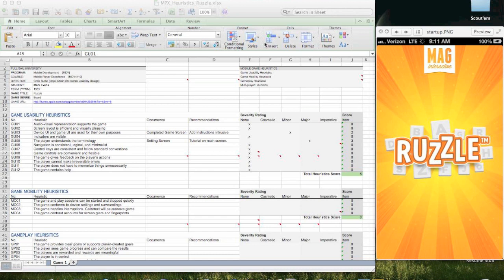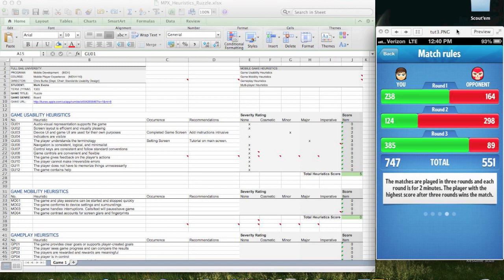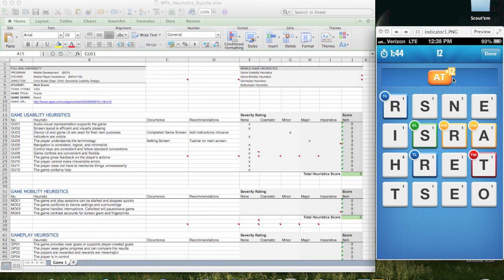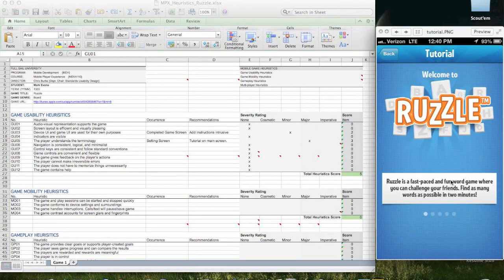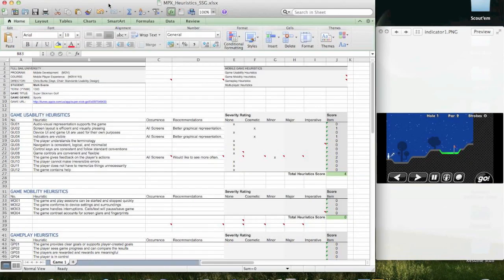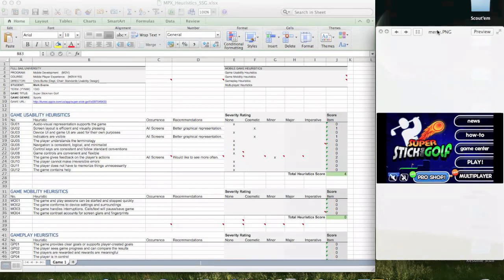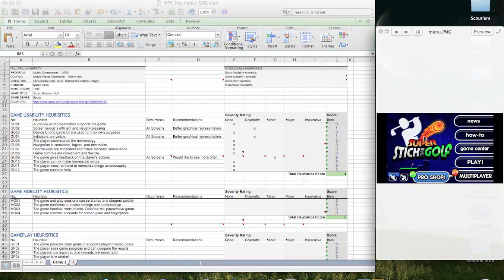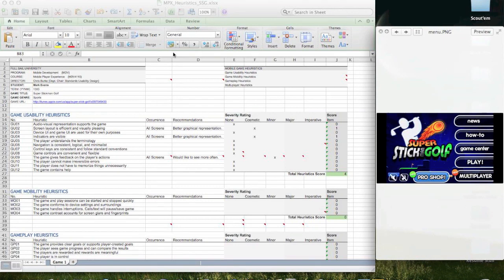MPX_Reflection1_Wk1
Reflection Video